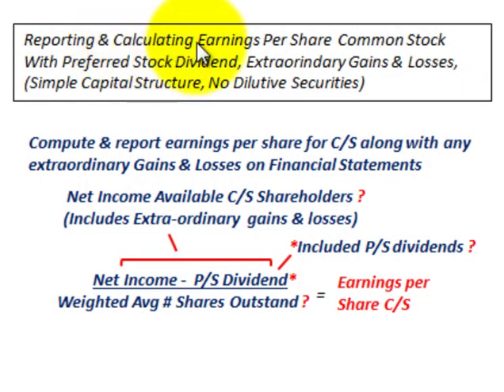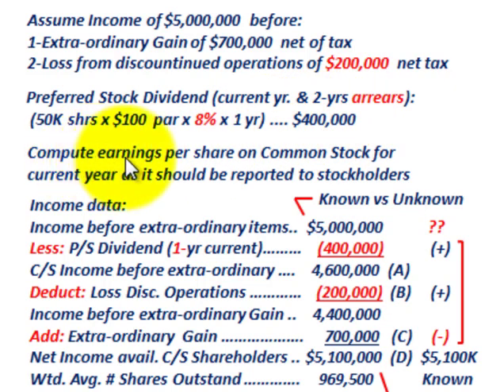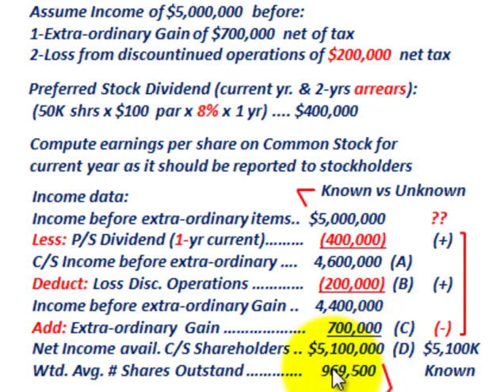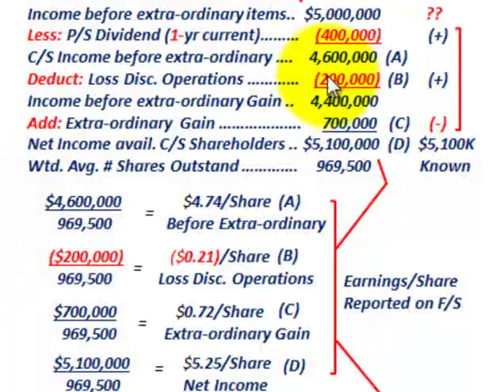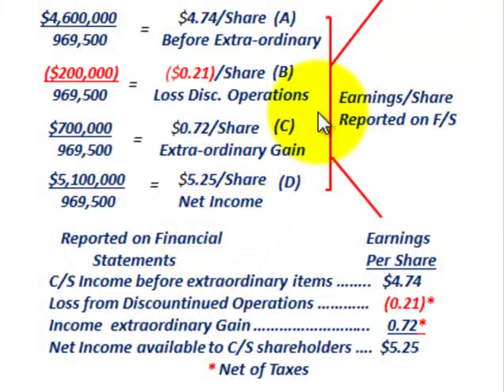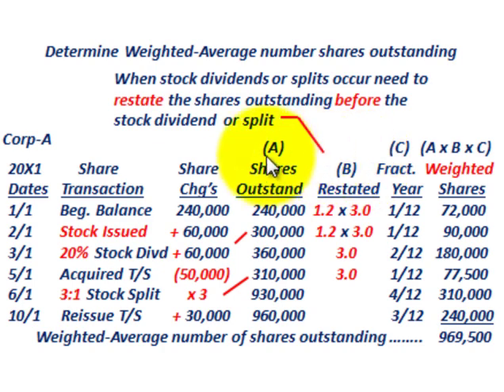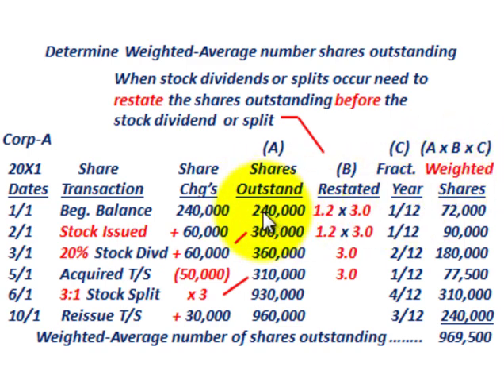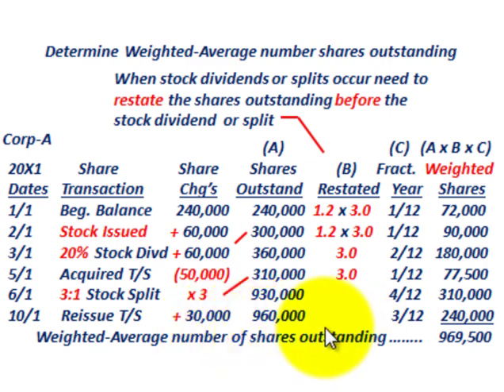Earnings Per Share C/S (Preferred Stock Dividends, Extraordinary Gains & Losses, Reporting F/S)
Accounting for earnings per share of common stock (computing & financial reporting) when there are non-dilutive securites, but there are preferred stock dividends, an extraordinary gain & Loss from discountinued operations, must determine net income available to C/S shareholders, whats included in preferred stock dividends, weighted average of number shares outstanding, example for computing  earnings per share on Common Stock for current year as it should be reported to stockholders, Income data:
Income before extra-ordinary items, Less: P/S Dividend (1-yr current),C/S Income before extra-ordinary Deduct: Loss Discountinued Operations, Income before extra-ordinary Gain, Add: Extra-ordinary, Net Income avail. C/S Shareholders use Weighted  Average Shares Outstanding, calculate earnings per share based on income data, report earnings per share on financial statements, C/S Income before extraordinary items $4.74, Loss from Discountinued Operations (0.21)*, Income  extraordinary Gain 0.72*, Net Income available to C/S shareholders $5.25 * Net of Taxes, Determine Weighted Average number shares outstanding, When stock dividends or splits occur need to restate the shares outstanding before the stock dividend  or split, detailed calculations and reporting by Allen Mursau